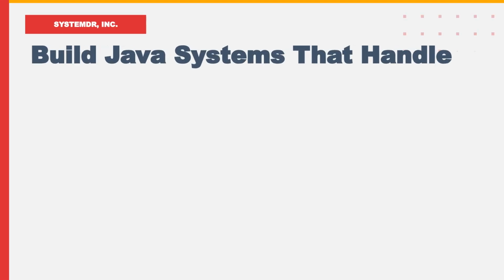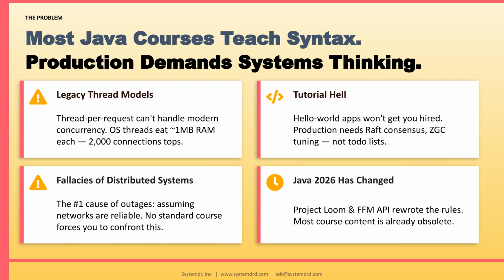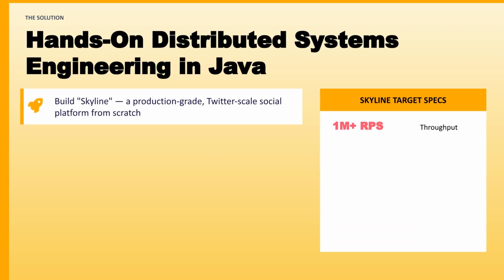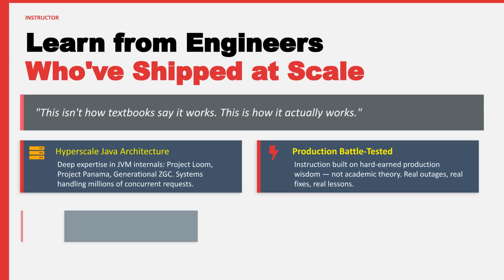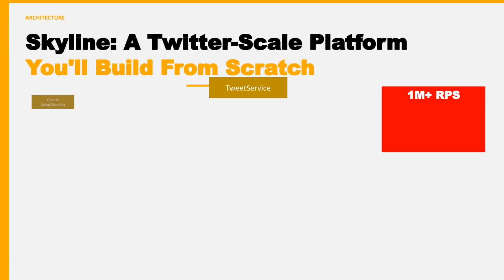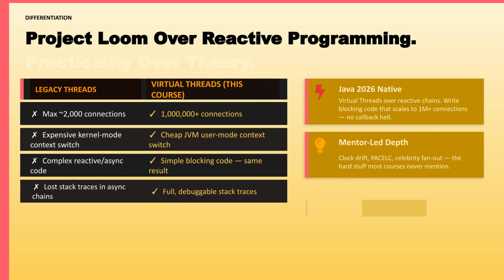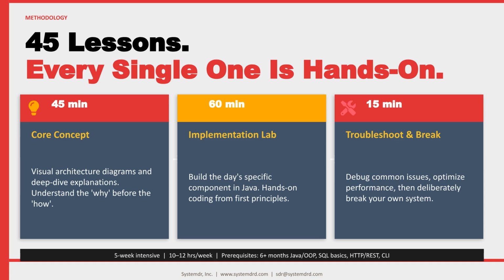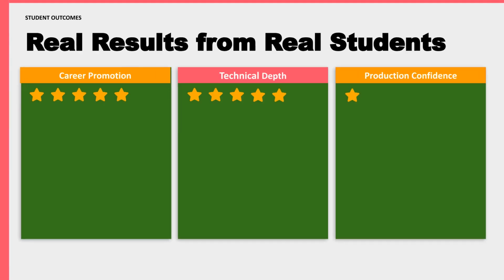Built a Twitter-Scale Java System from Scratch (1M+ Requests/Sec) — Full Course Walkthrough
Most Java courses teach you syntax. This one makes you build real distributed systems that survive production. In this full walkthrough of the Hands-On Distributed Systems Engineering in Java course, you'll see how we architect "Skyline" — a Twitter-like social platform — from a single-instance MVP all the way to a hyperscale system handling 1 million+ requests per second, P99 latency under 200ms, and 99.999% uptime. We cover the exact Java 2026 stack that senior engineers are using right now: Project Loom virtual threads, Generational ZGC tuning, Raft consensus, gRPC with Protobuf, Snowflake ID generation, sharded PostgreSQL, Redis L1/L2 caching, Apache Kafka, and chaos engineering with Toxiproxy — all in a hands-on, 5-phase project you build yourself.